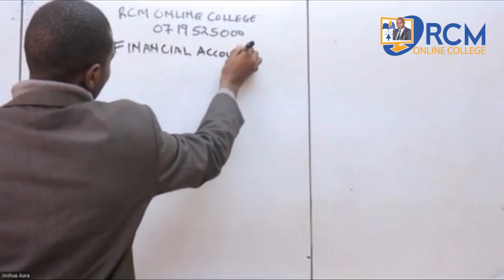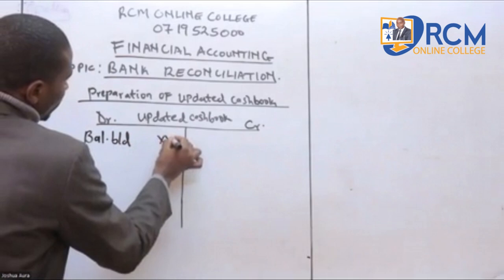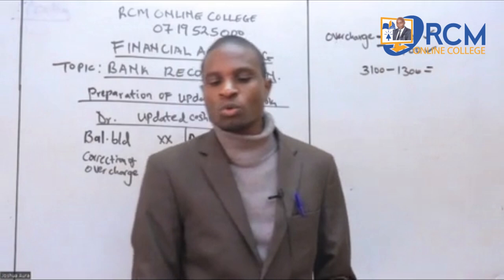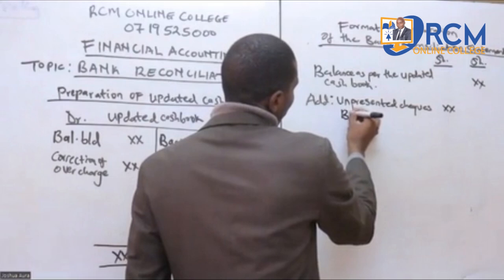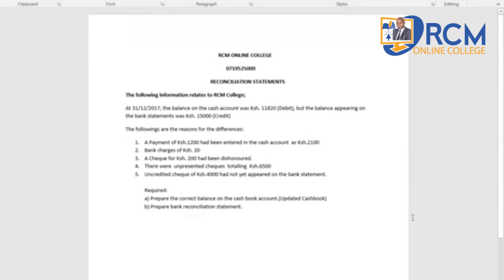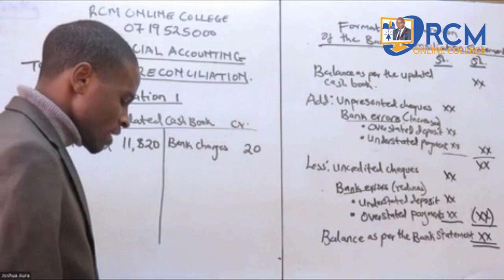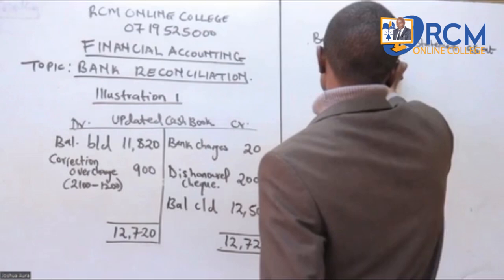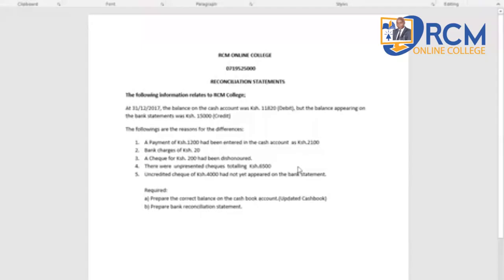Bank Reconciliation Statement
Join our Physical and Online Classes today. Visit StanBank House 1st Floor.